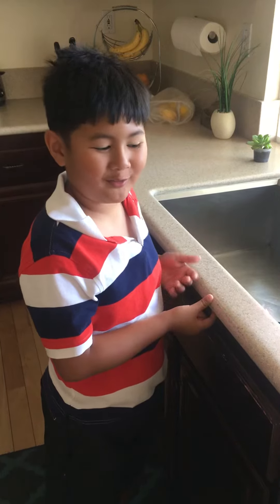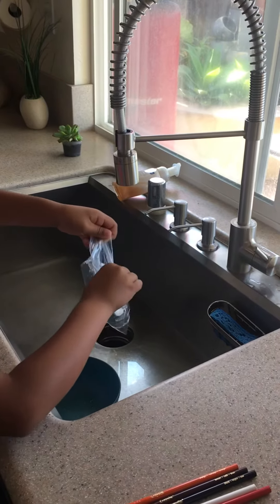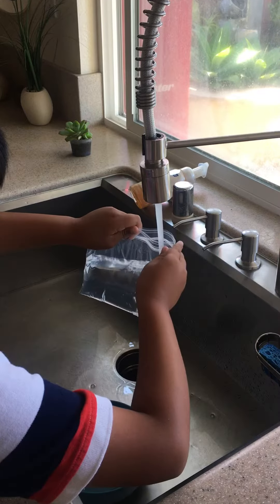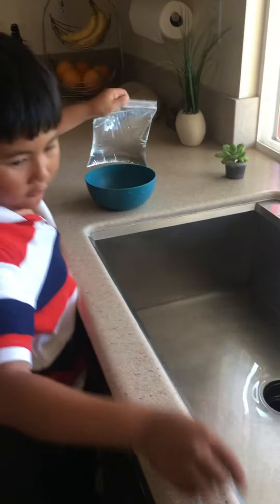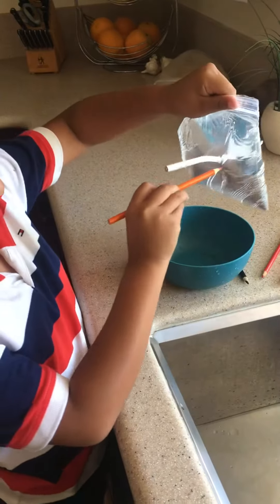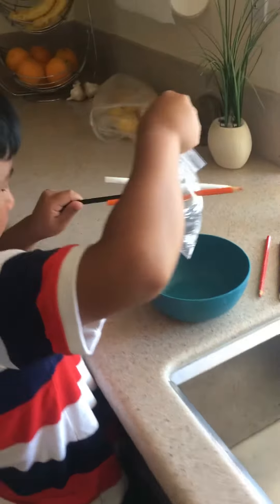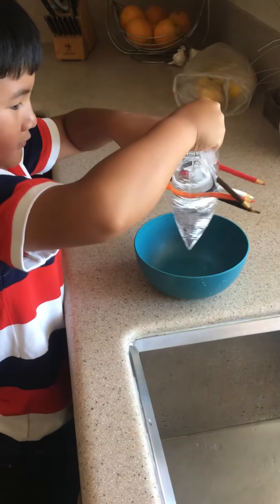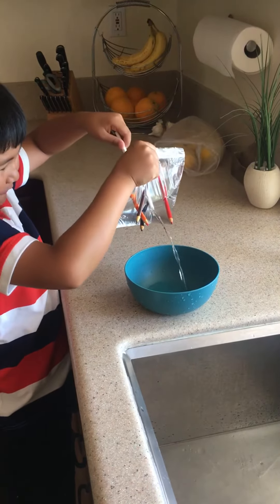Easy science experiment with crayon pencil and bag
Jul 2018 Crayon Pencil experiment